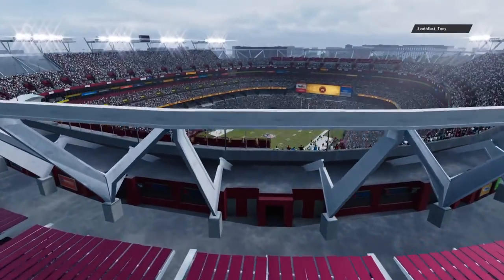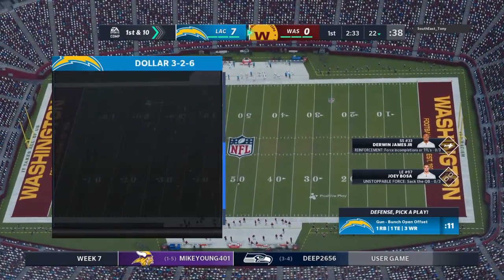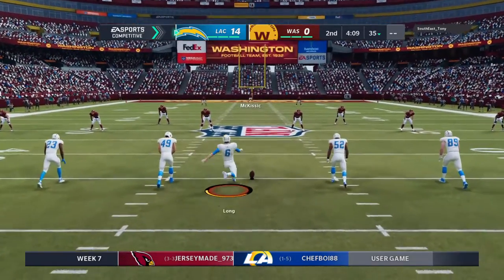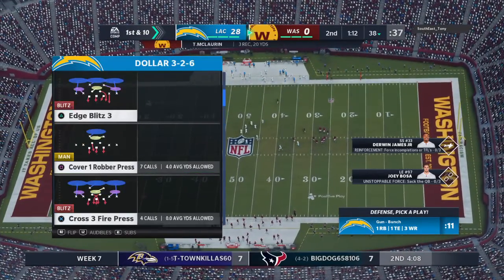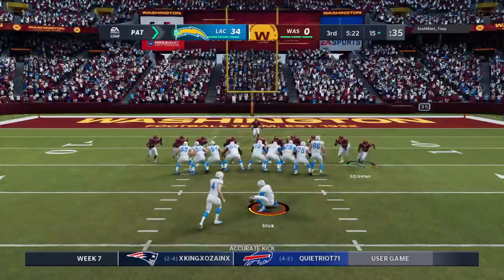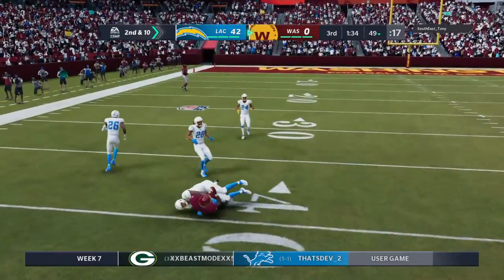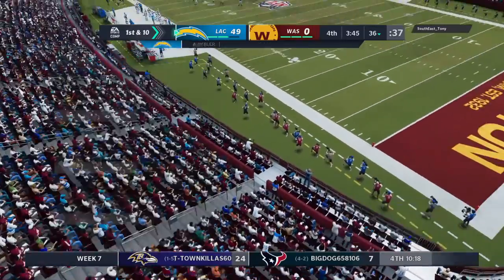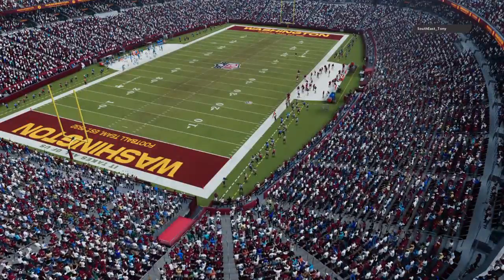League game 56-0